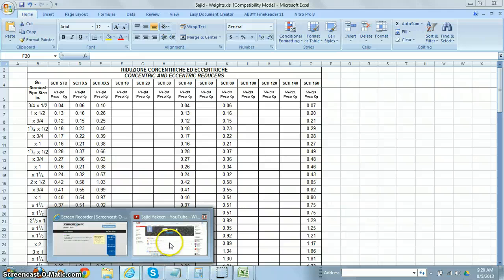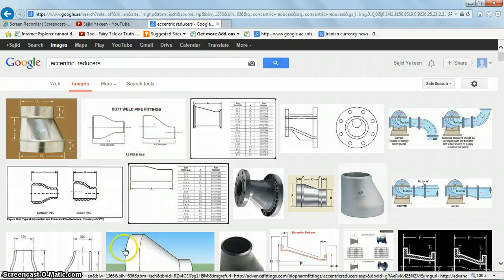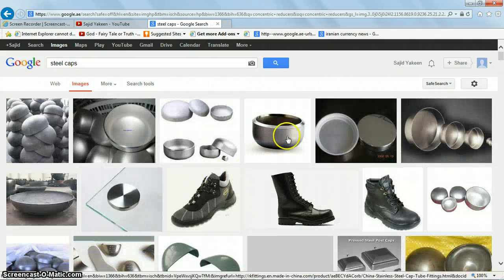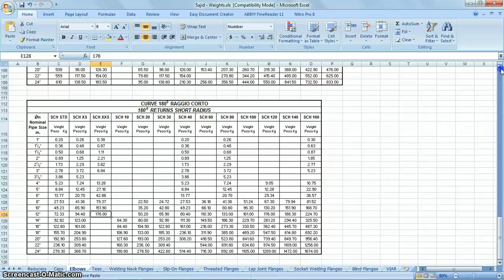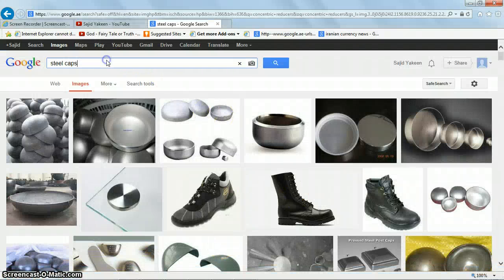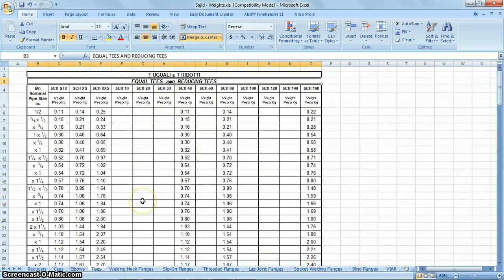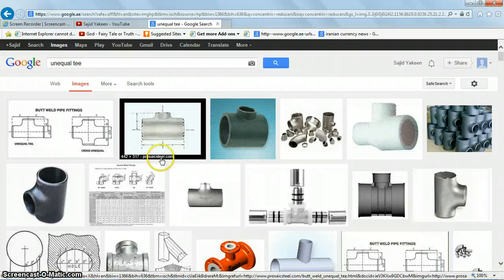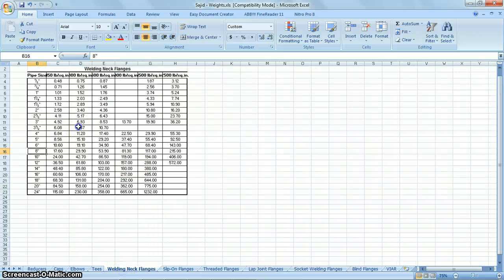Fittings weight chart